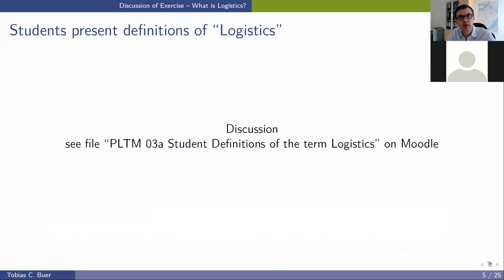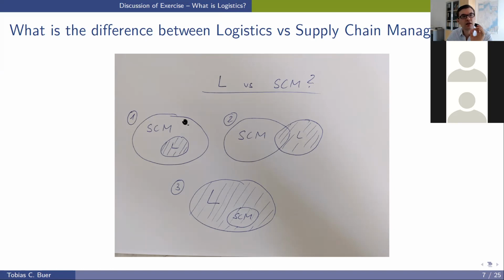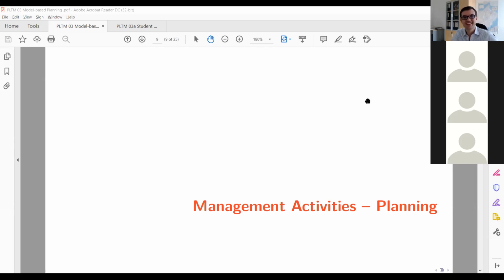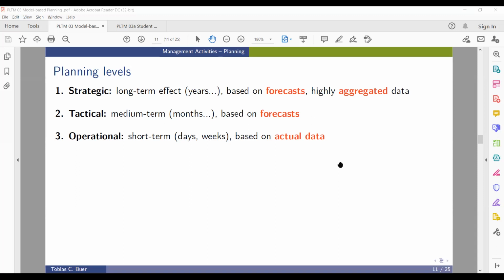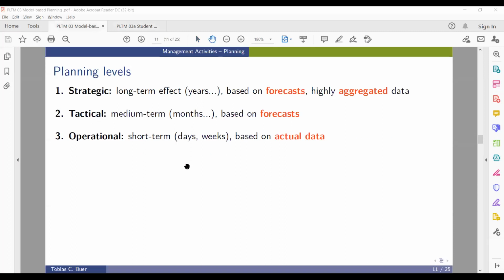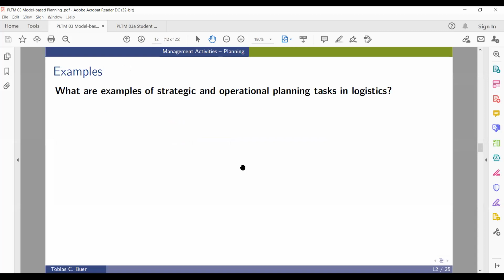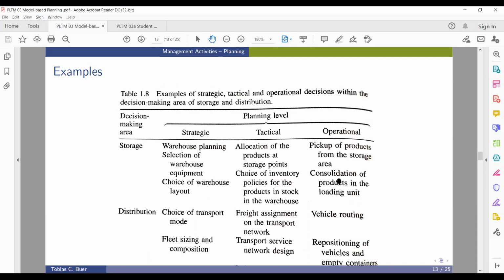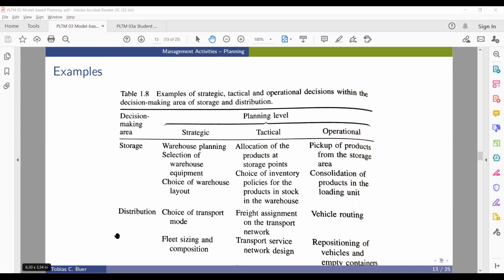PLTM 03 2 Model based Planning Zoom